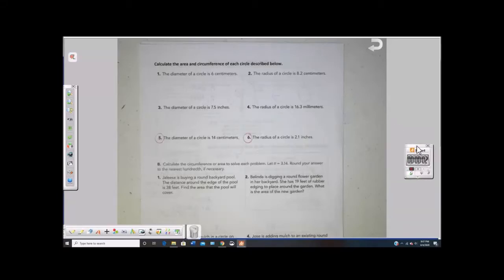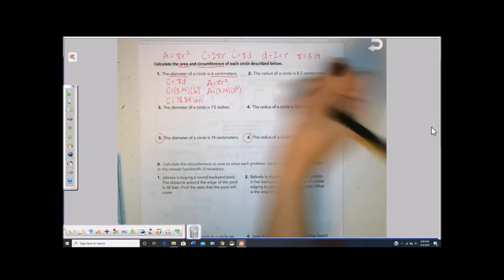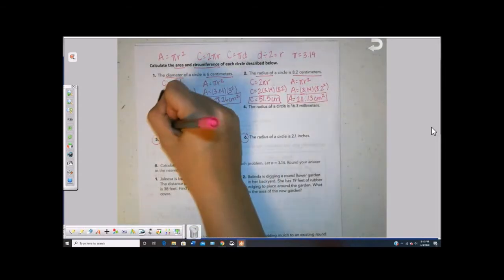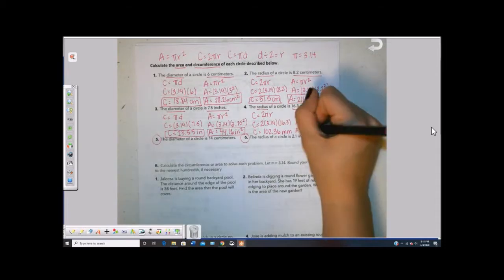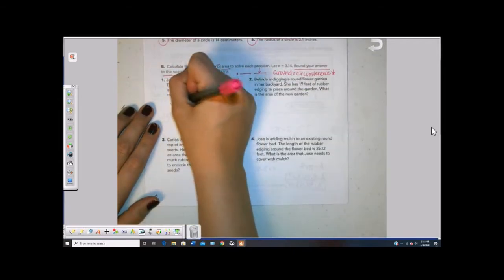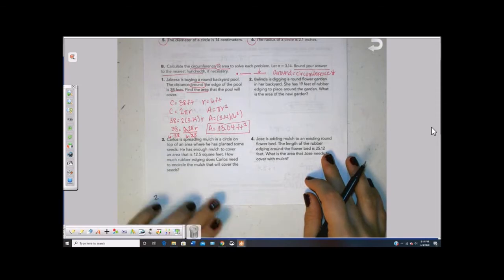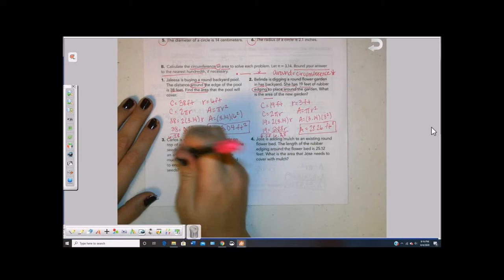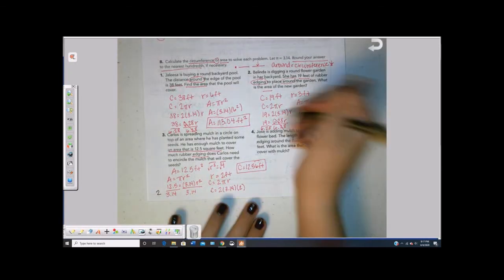USD259 Math Packet #1 Part 2